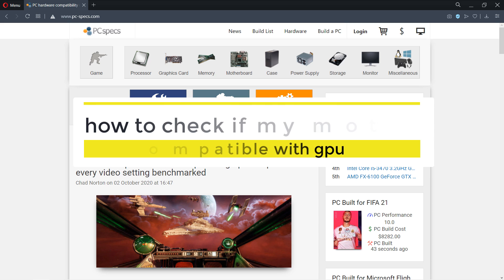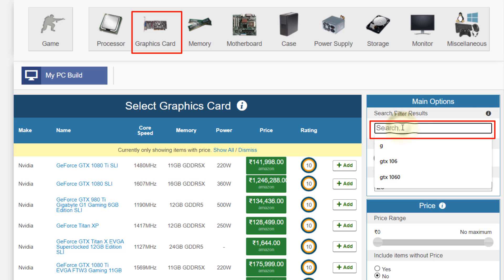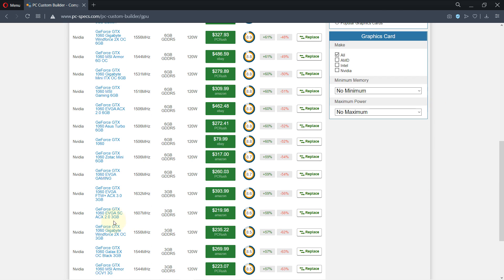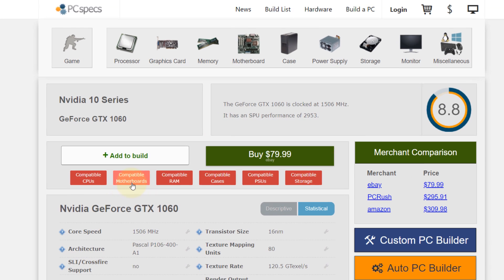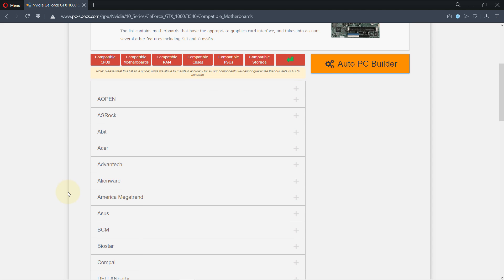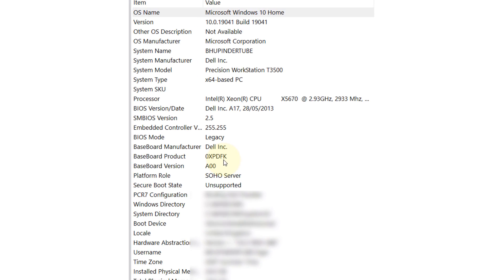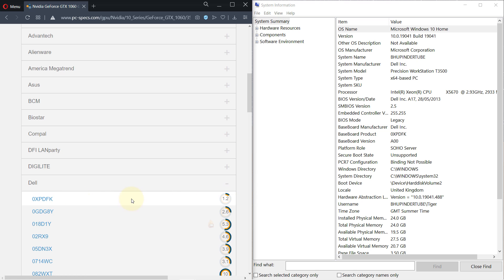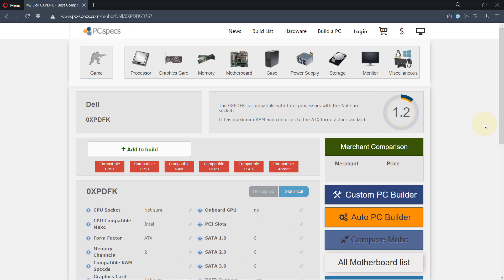How to check if my motherboard is compatible with GPU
To find a compatible graphic card is not as easy as you might think. In this video, I'll show you how to find a compatible graphic card so that you could upgrade your PC. I needed to upgrade my GPU to manage to work with the latest premiere pro software. There is only a limited range of graphic cards that are allowed by premiere pro. If you don't use the right graphic card, you'll experience lagging in video editing. Out there, there is a big range of graphic cards, anything from $50 to $7000. It's a crazy world :)

IMPORTANT: If you're getting errors or can't find your Motherboard/GPU using the above website then try 👇
TIP: If you're getting "internal server error" using the above website, then try to click on a different section of the website first and then try again.

I have put a lot of efforts in making this video! It does really help. Thanks! 😊 You can find my latest videos on Graphics Cards by watching the playlist below 👇